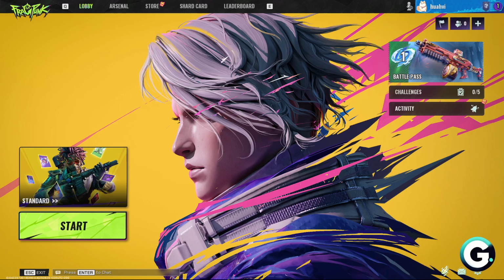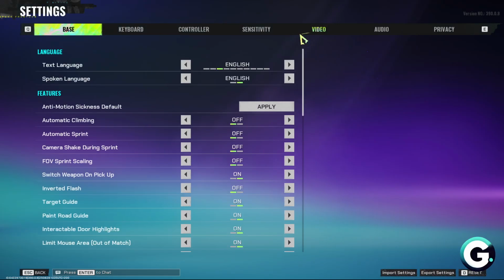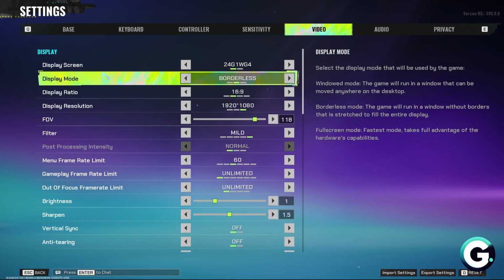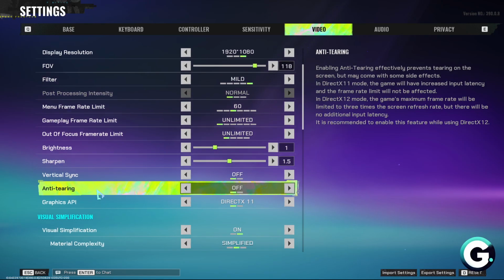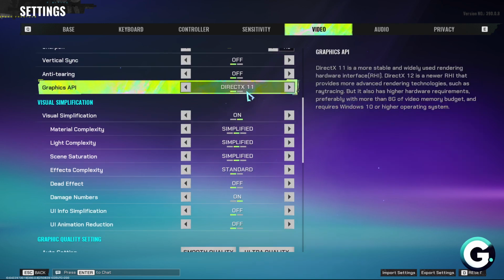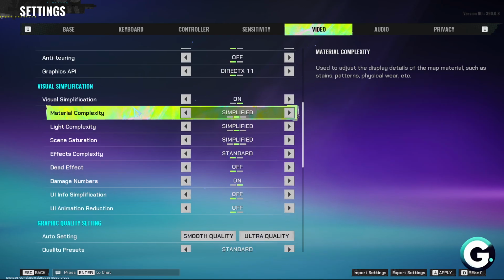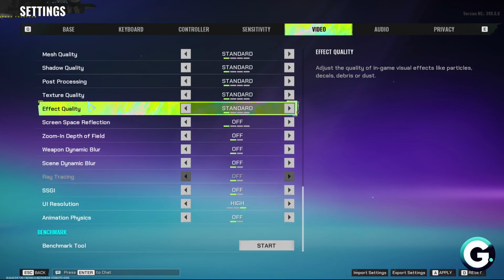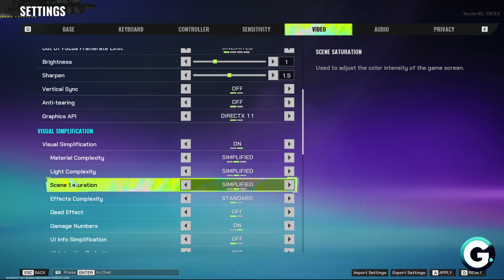Best FragPunk Settings for Low-End & High-End PCs (Quick Guide! 2025)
Hello in this video I will show: Best Frag Punk Settings for Low-End & High-End PCs (Quick Guide! 2025)